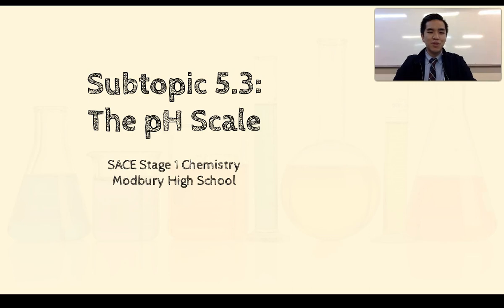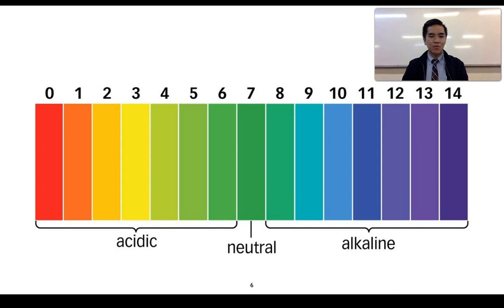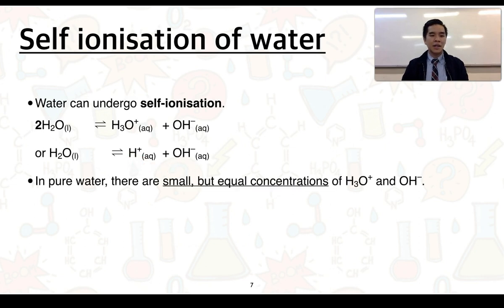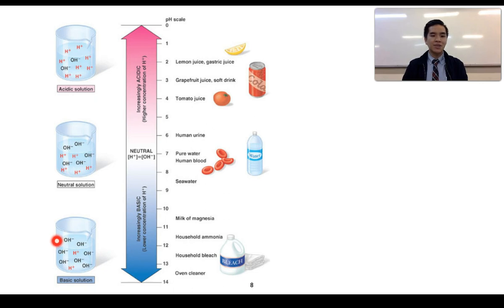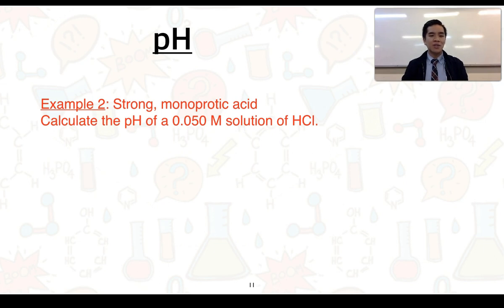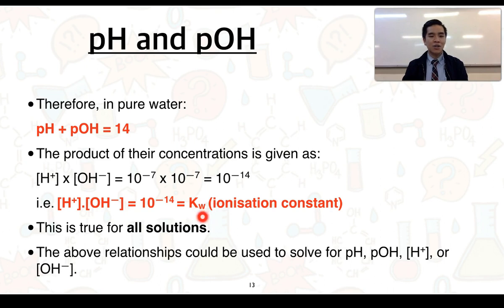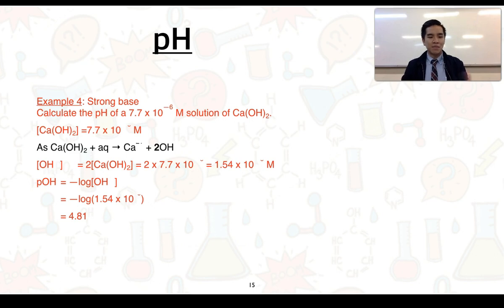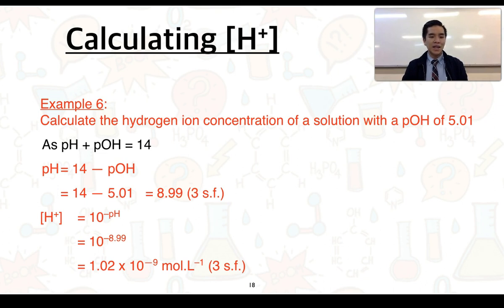Stage 1 Chemistry 5.3 The pH scale (Part 1 of 2)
This video covers Subtopic 5.3 The pH scale.

This addresses the Science Understandings:
"The pH scale is a logarithmic scale that describes the concentration of hydrogen ions in aqueous solutions.

Solutions with pH less than 7 are acidic, solutions with pH greater than 7 are basic, and solutions with pH = 7 are neutral.
• Undertake calculations using the relationship
pH = – log [H+]
and its rearrangements."

This relates to the SACE Subject Outline.